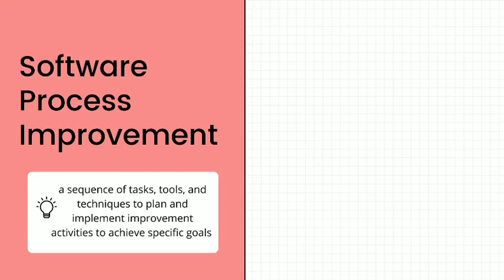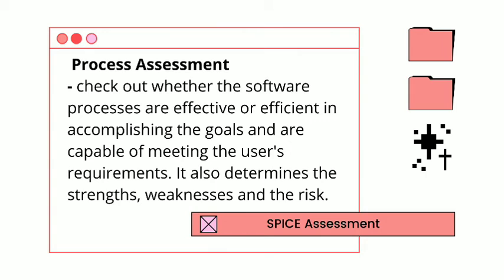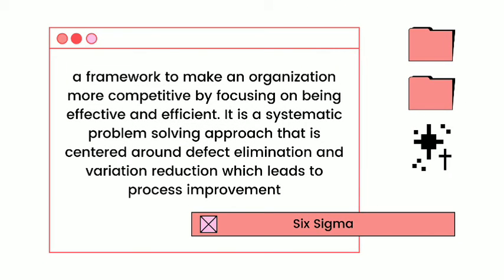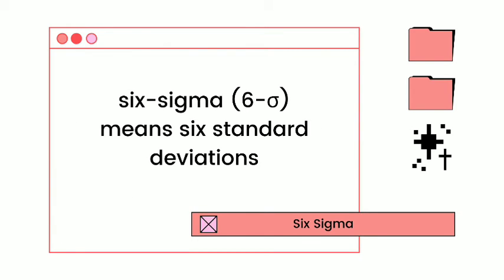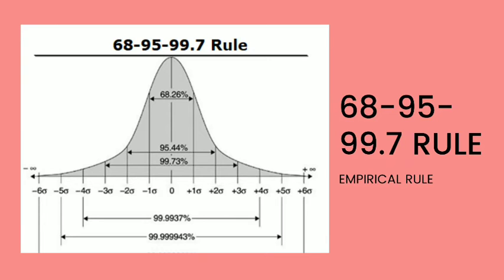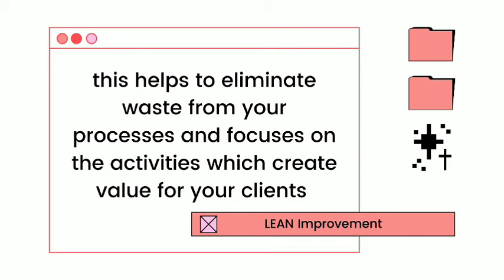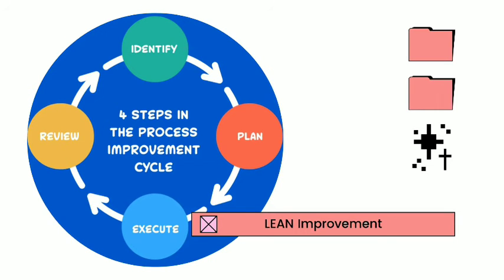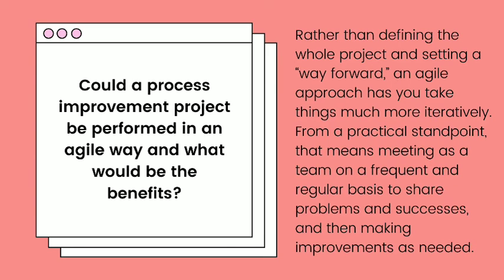Software Process Improvement